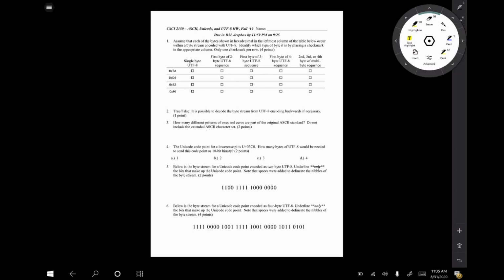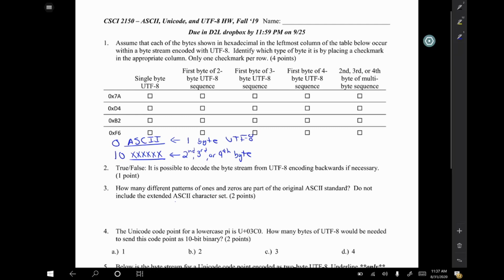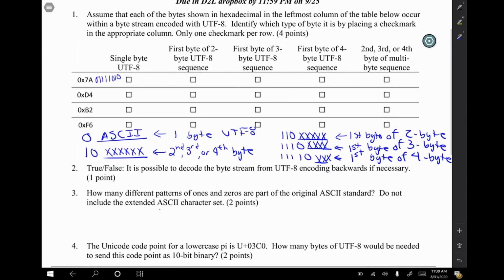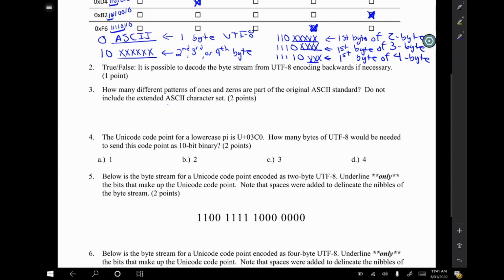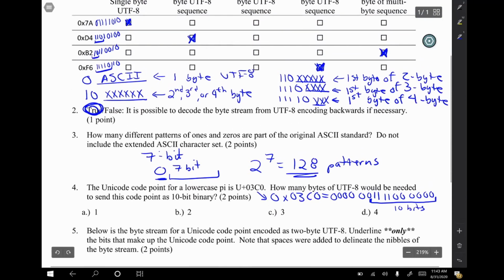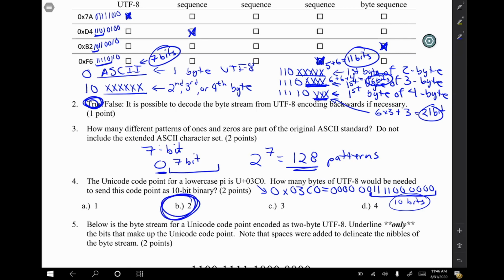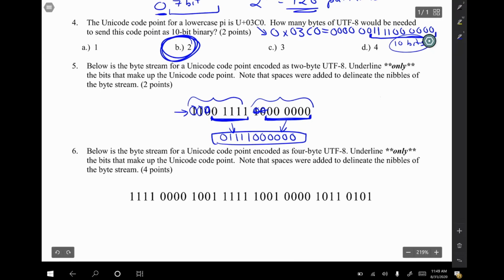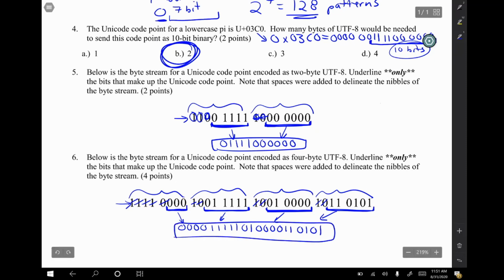UTF-8 Homework Problems Worked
Since the old tests don't have any UTF-8, Unicode, or ASCII problems worked out, here's the demo of an old homework.